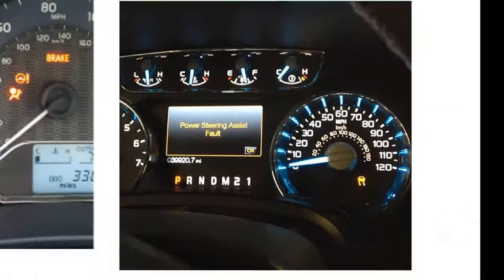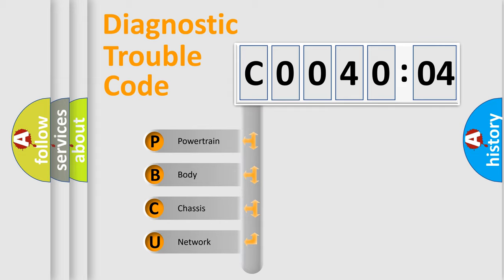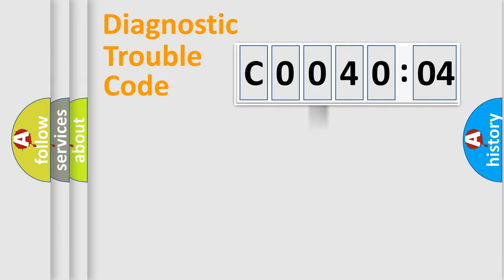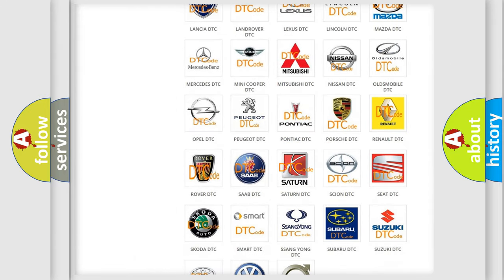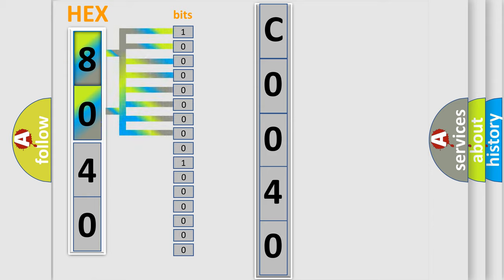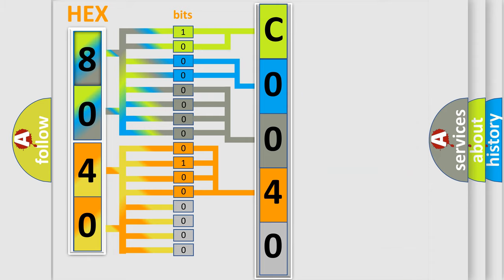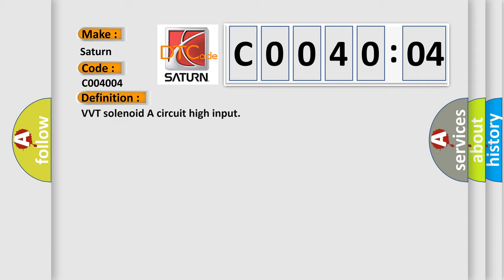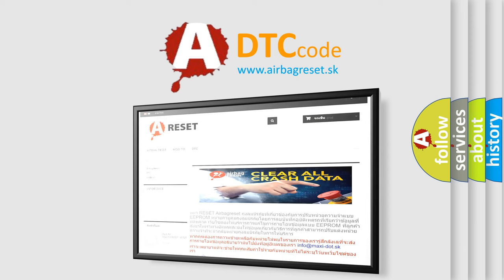DTC Saturn C0040-04 Short Explanation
Contents:
0:21 Basic DTC analysis according to OBD2 protocol standard.
1:48 Insight into programming
2:58 A diagnostically understandable description of the Diagnostic Trouble Code
3:05 Basic error definition

Make:
Saturn
Code:
C0040 04
Definition:
VVT solenoid A circuit high input
Cause: